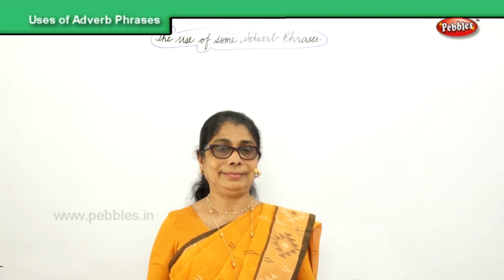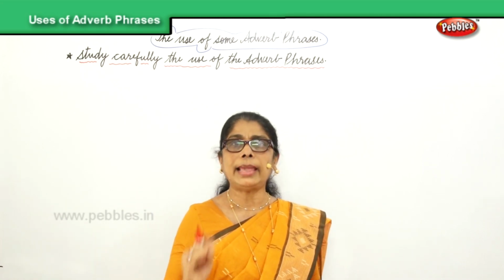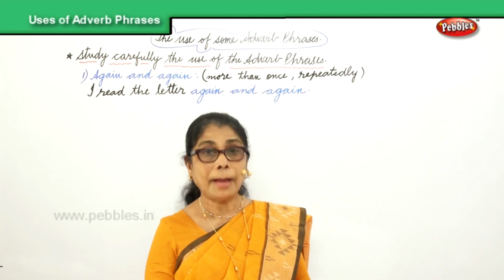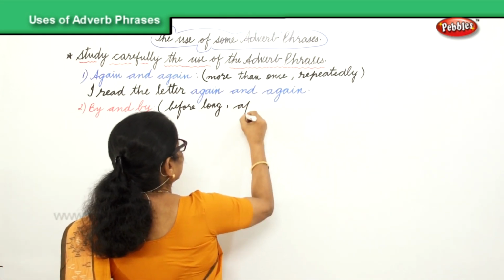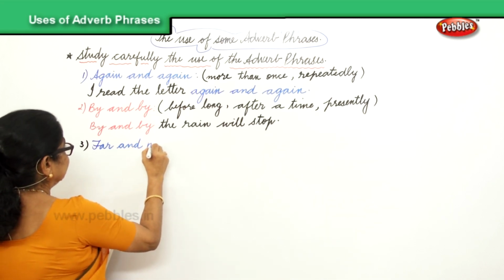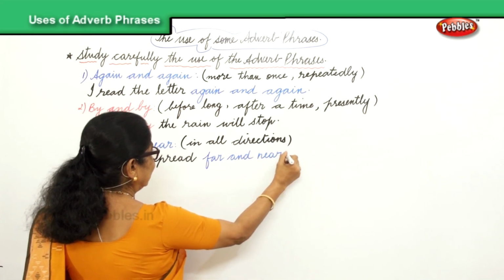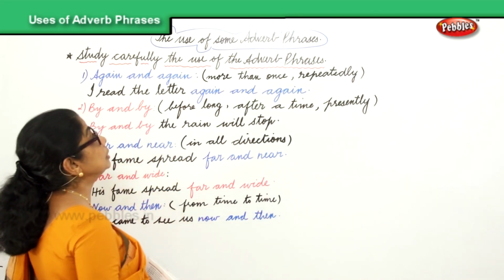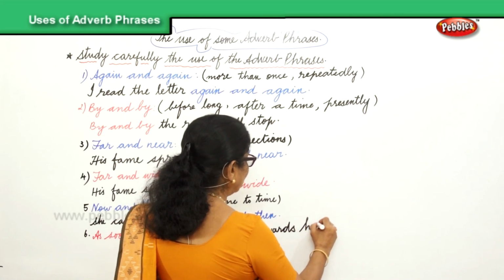Learn Grammar | Use of adverb phrases | English Grammar for Beginners